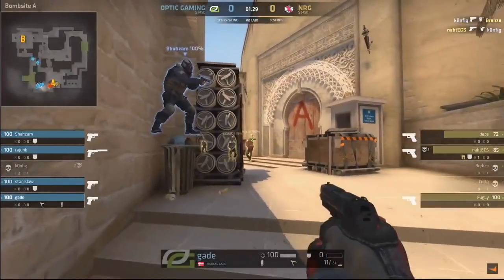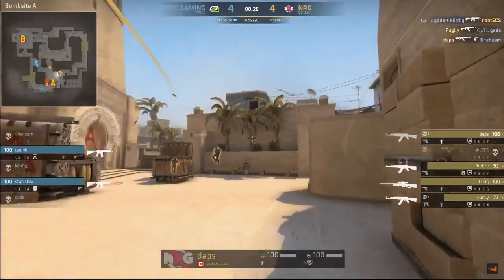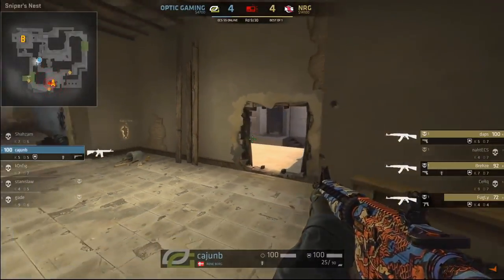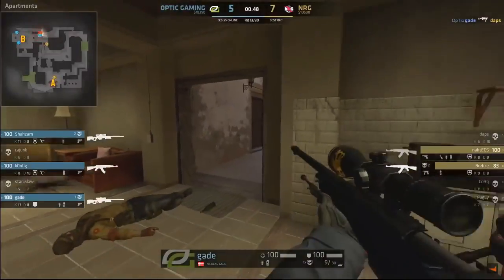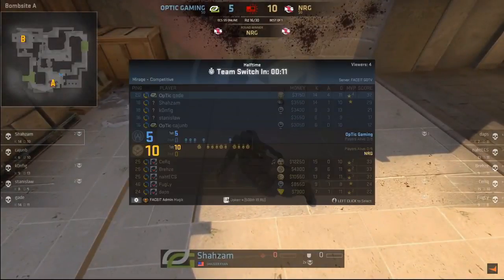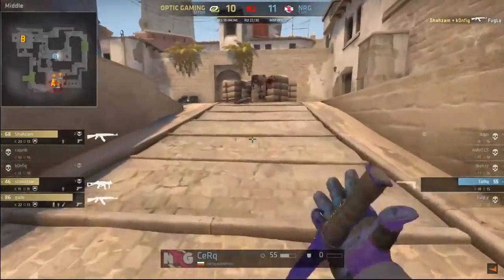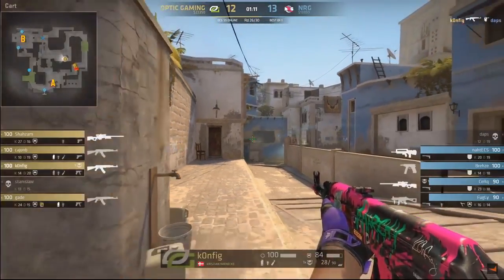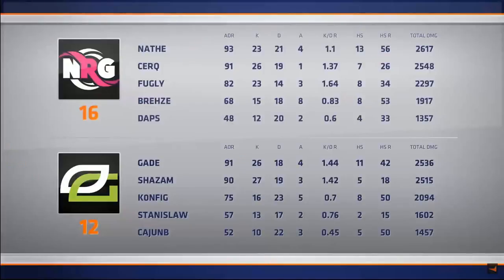Optic vs NRG ECS Season 5 North America de mirage